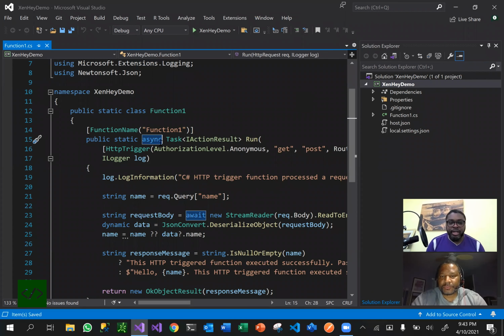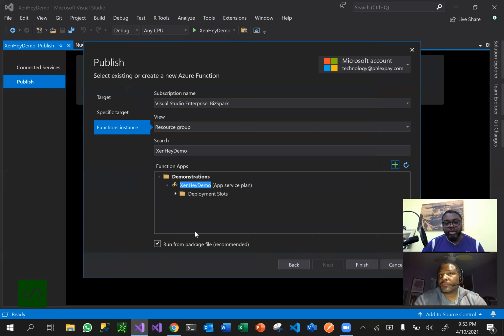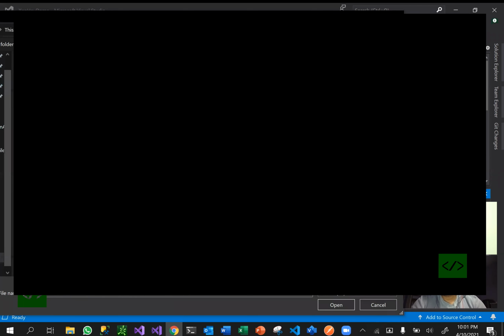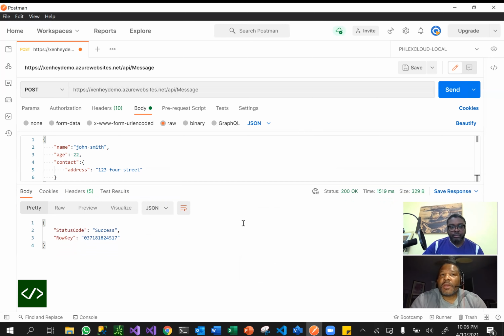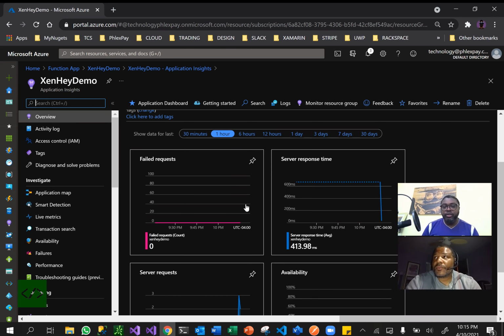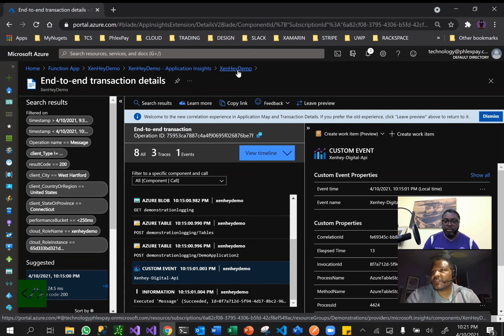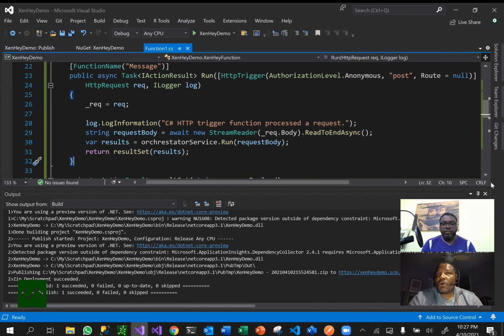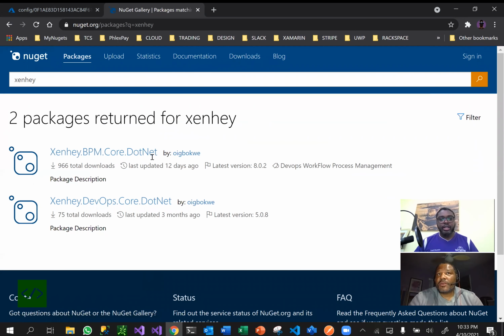Episode 15 - Using the XenHey platform to simplify saving data to Table storage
Obinna Igbokwe, an Azure Enterprise Architect, joins us to discuss his product, XenHey - a cloud based messaging platform for doing distributed orchestration.